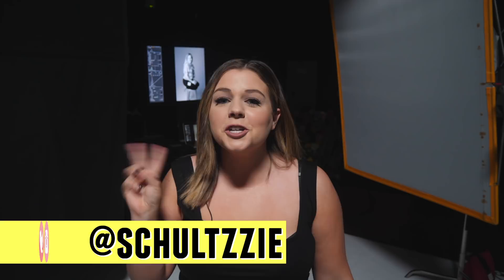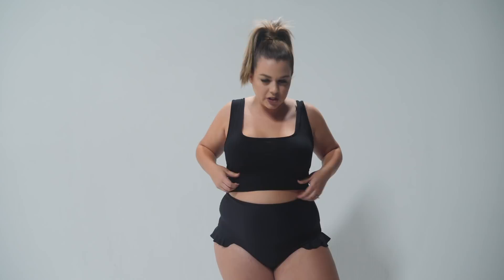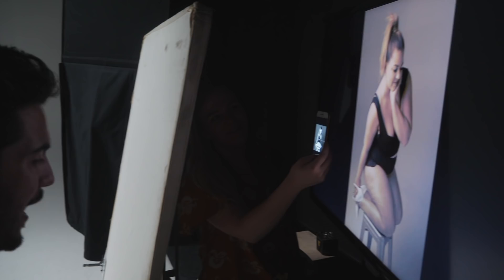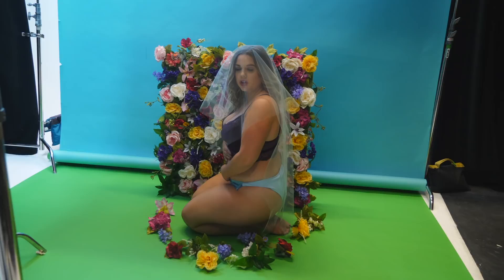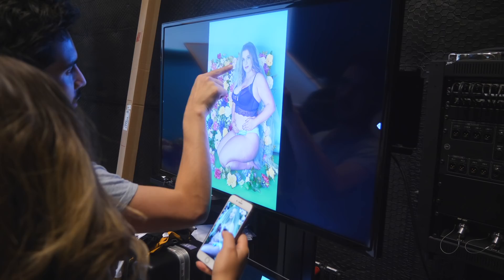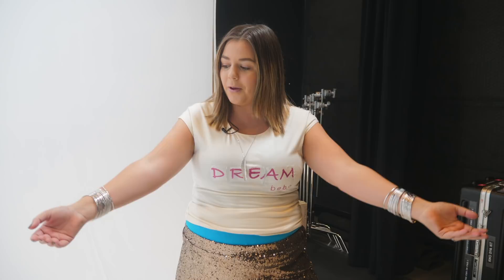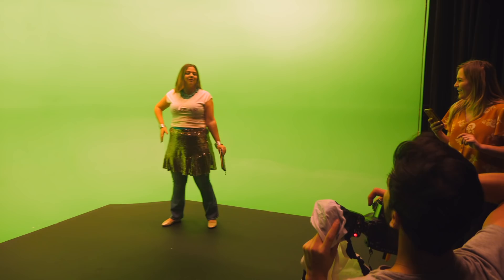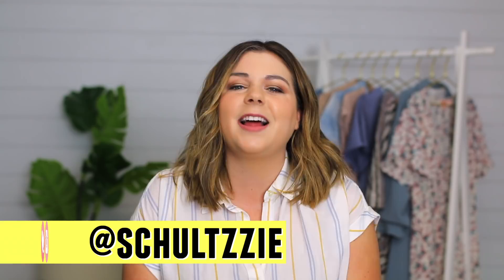Recreating Iconic Celebrity Photos 2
Recreating celebrity photoshoots! I'm recreating iconic photos like the Beyonce pregnancy photos and Ariana Grande stool challenge pictures with no photoshop on my size 12 body to keep it body positive! After recreating the kim kardashian break the internet photo, these were the most requested celebrity photos!
❤ OPEN ME!

Follow Me//